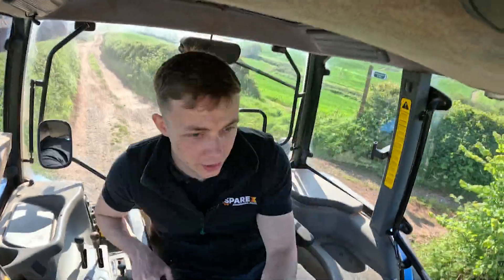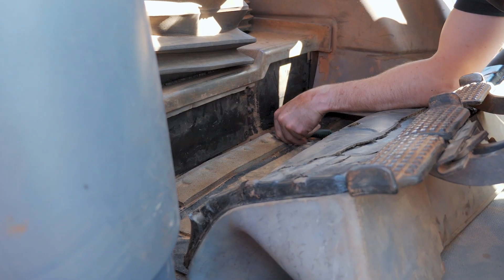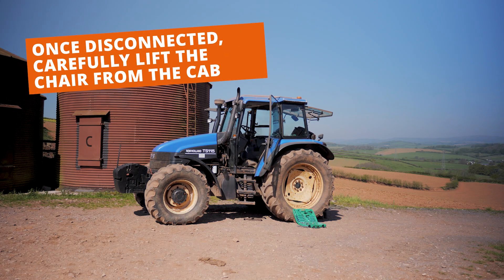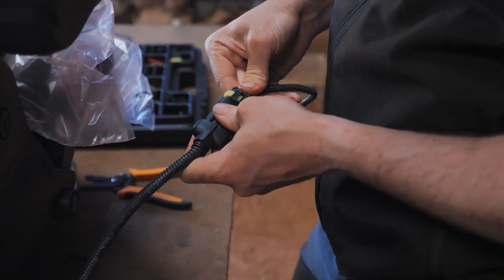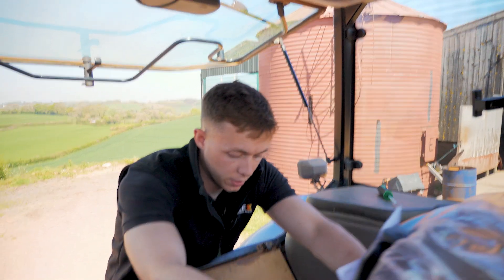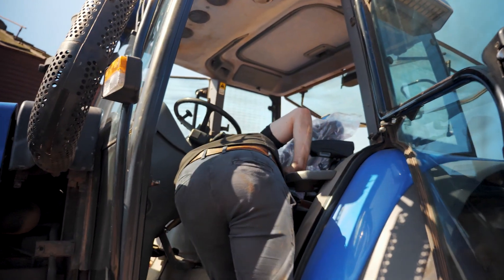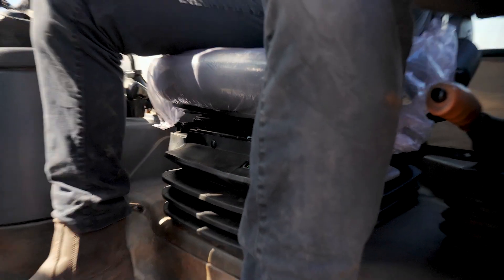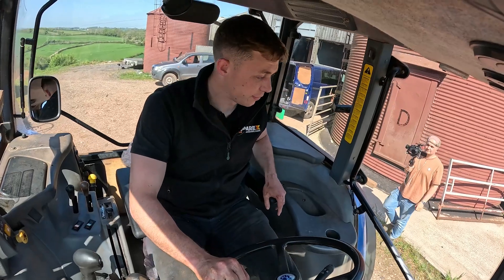Grammer Seats - A Guide on how to Install and Wire in your seat, plus key Features | How To Series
Looking to upgrade your tractor comfort? In this Grammer seat installation guide, we show you how to install and wire a Grammer seat into a New Holland TS115. Whether you’re a farmer, agri-mechanic, or machinery enthusiast, this step-by-step tutorial breaks down everything you need to know — from mounting and electrical setup to exploring the key comfort and suspension features of the seat.

We take a closer look at the tools you’ll need, tips for safe installation, and how to connect the wiring for optimal performance. Plus, we demonstrate the seat’s air suspension system, adjustable backrest, and other ergonomic features that make a huge difference during long hours on the tractor.

00:00: Introduction
00:35 How to Remove a Tractor Seat
02:34 How to wire up a Grammer Tractor Seat
04:08 How to Fit a Grammer Seat to a Tractor
05:49 The Key Features of a Grammer Seat
06:28 How a Grammer Seat works
07:31 Summary